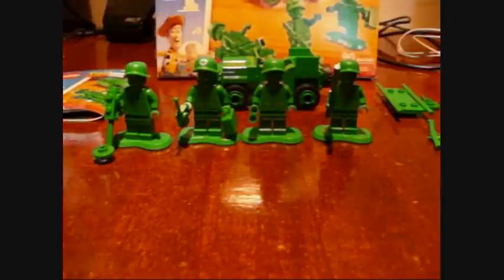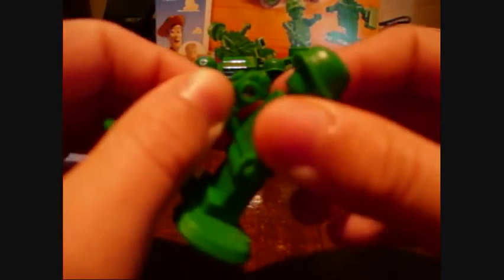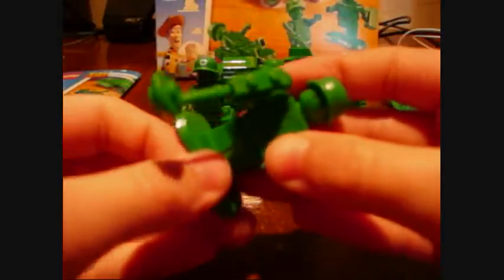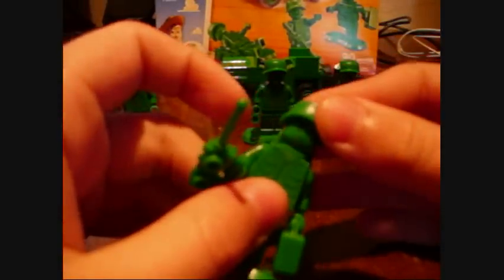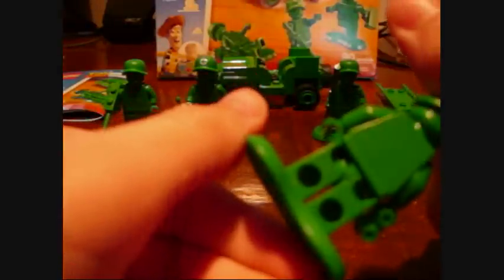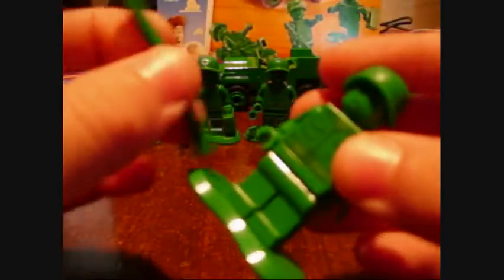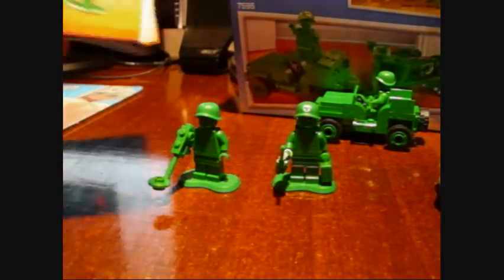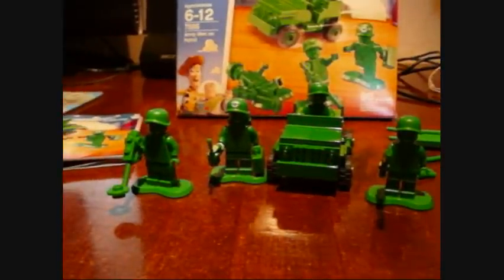LEGO Toy Story - #7595 - Army Men on Patrol Review WITH AUDITION FOR legomaster58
Just my review on the new LEGO Toy Story set and it's a pretty good set with a good price at $10.99! Just skip to 7:50 for my audition and HAPPY VALENTINES DAY TO YOU ALL(I'm not gay...).